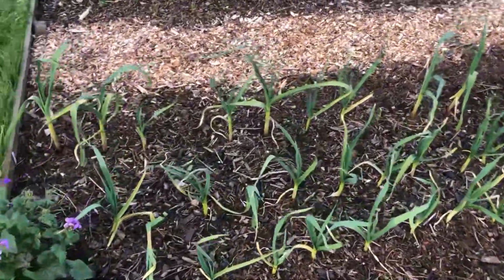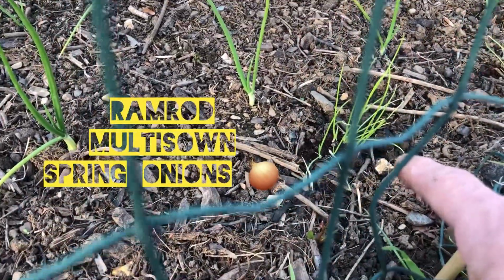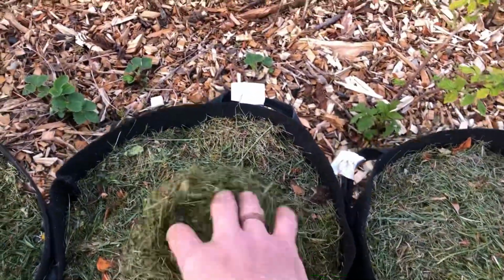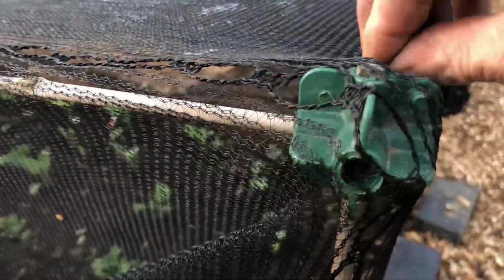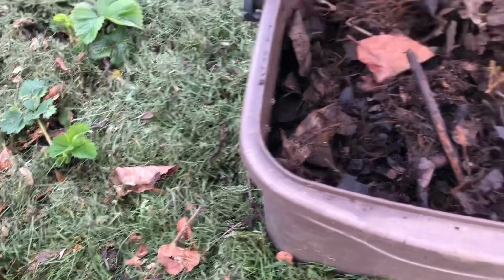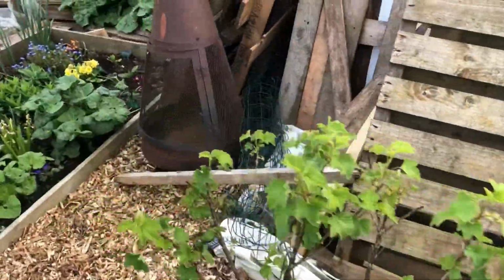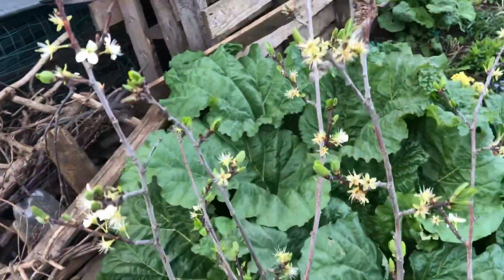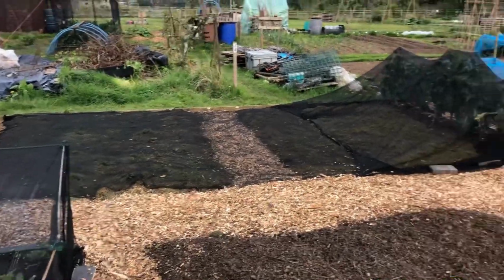April allotment update. Potatoes everywhere! And more to come!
@DigwellGreenfingers SSPC2023 please
Check out Steve’s channel as he is one of the best sources of up to date information on everything about gardening and Star Wars. 👍🏻